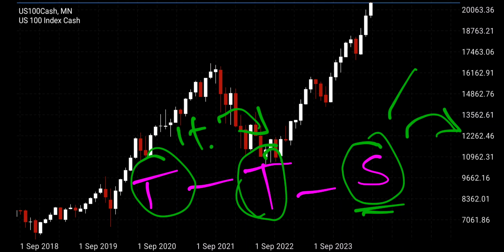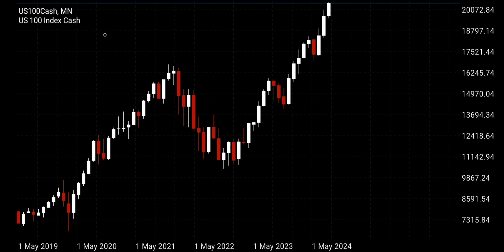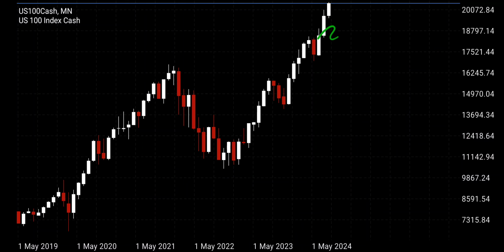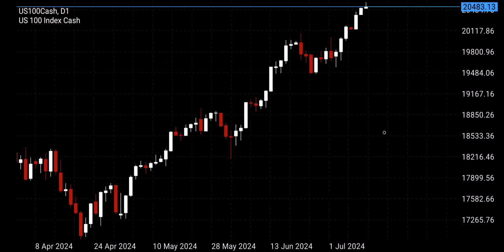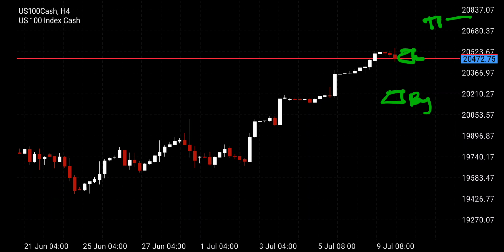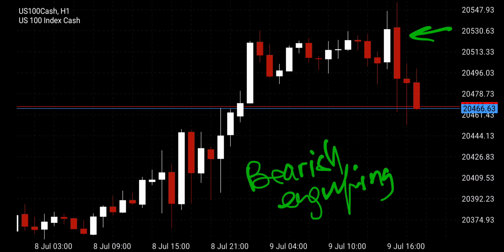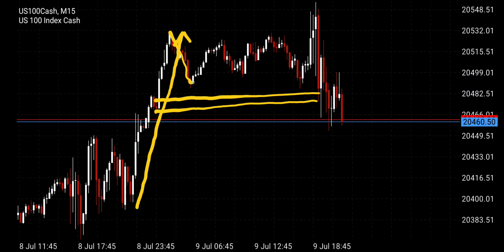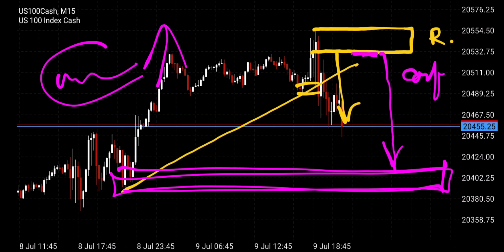NASDAQ ANALYSIS || FOREX MADE EASY! ||PRICE ACTION